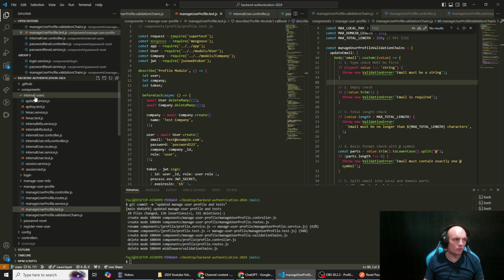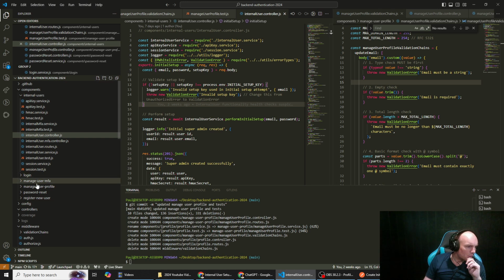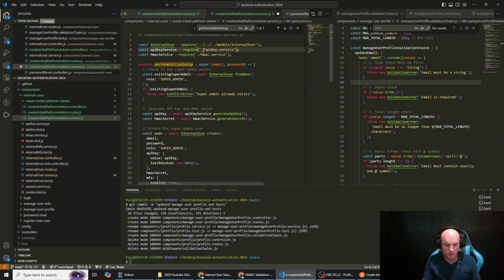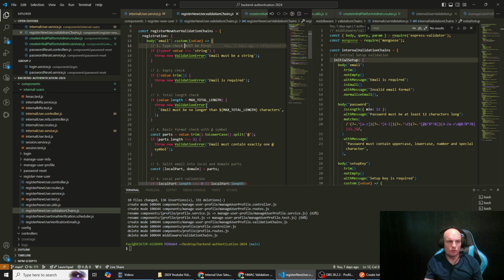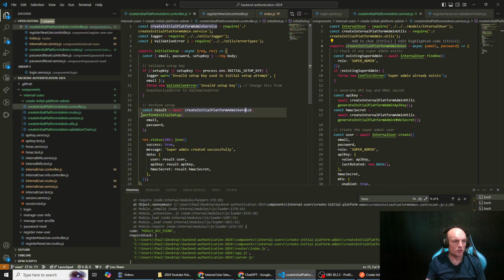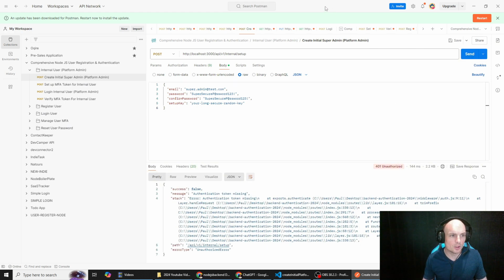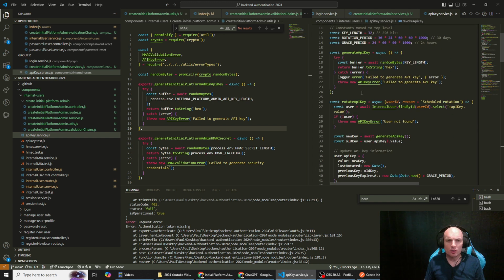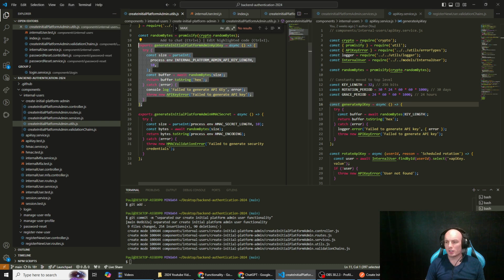Building A Startup In Real Time | Part 31 | Tackling a Monster Refactor With AI!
In this episode of Building A Startup In Real Time, I embark on a major refactor of the internal admin functionality in my Node.js backend. This large-scale overhaul focuses on restructuring the code, improving efficiency, and preparing the system for future scalability and advanced features.

If you're interested in tackling complex refactors, optimizing backend systems, or learning strategies for large-scale code improvements, this video dives into the process step by step.

Key topics covered:

- Starting a large-scale refactor of internal admin functionality
- Restructuring Node.js backend for efficiency and scalability
- Real-time coding for better organization and performance
- Strategies for tackling complex backend systems
- Building robust and maintainable admin features